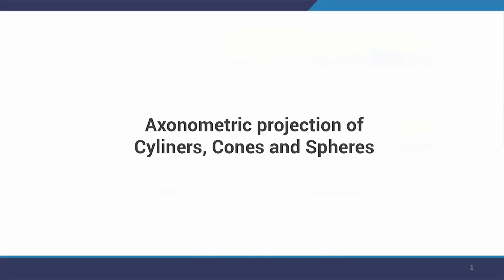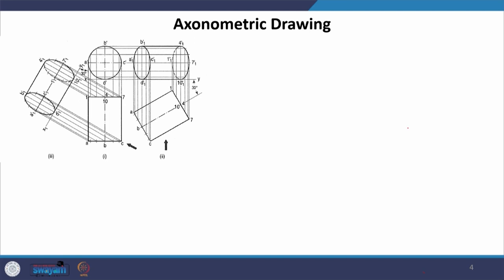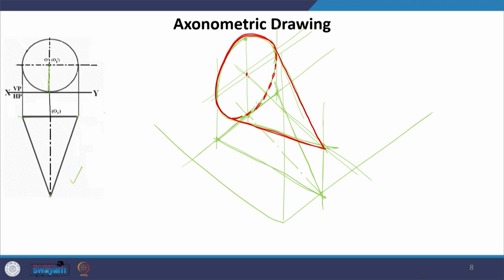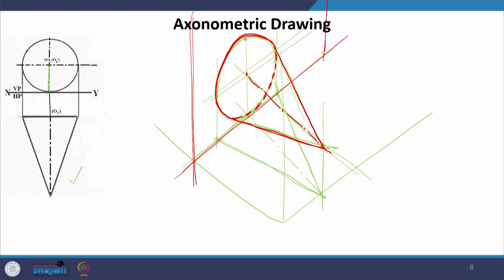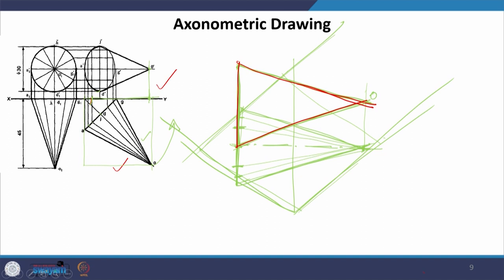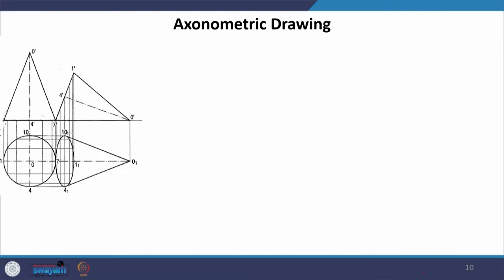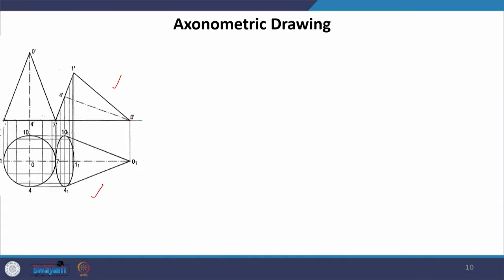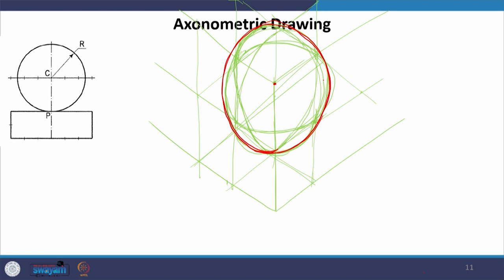Lecture 19: Axonometric projection of Cylinders, cones and spheres